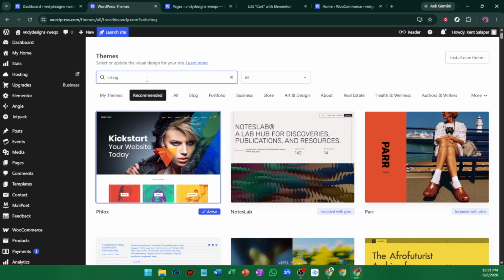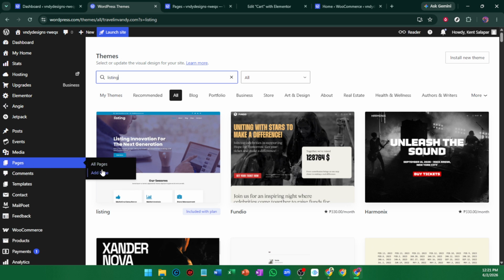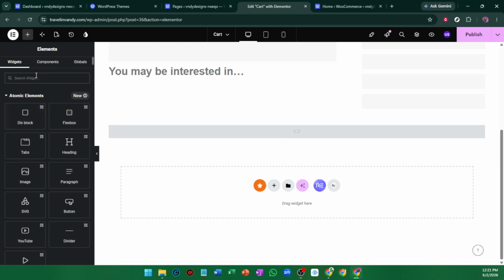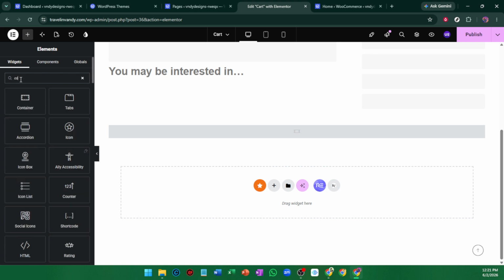How to Create a Directory Website with the MyListing Theme in Elementor [2026 Guide]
In today's video we cover: MyListing Theme, MyListing, directory website, WordPress directory website, Elementor MyListing, MyListing tutorial, create directory website, business directory website, listing website WordPress, Elementor tutorial, WordPress website tutorial, MyListing 2026, Elementor 2026, WordPress 2026, directory listing website, local business directory, classified directory website, online directory setup, MyListing theme guide, directory website for beginners, build directory website, WordPress listings, Elementor directory website, My Listing, Mylisting theme, Elemetor, Elementer, WordPress directory guide, directory website tutorial, MyListing Elementor guide, listing site tutorial